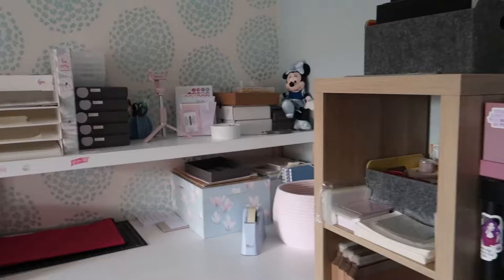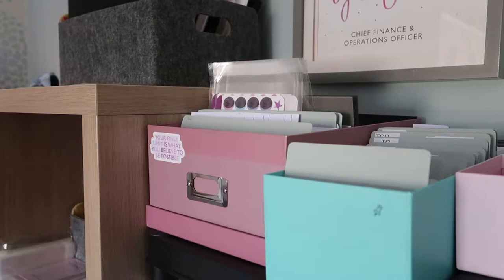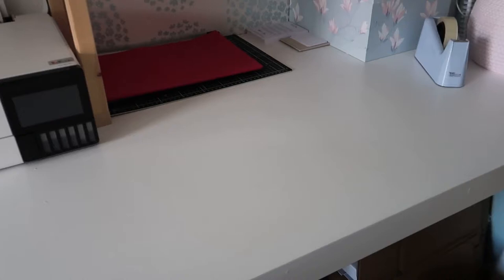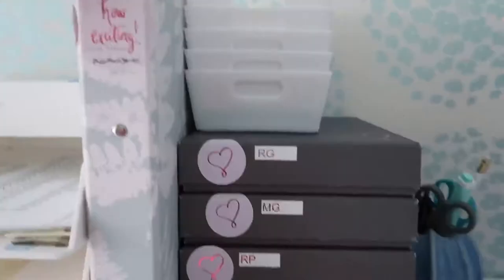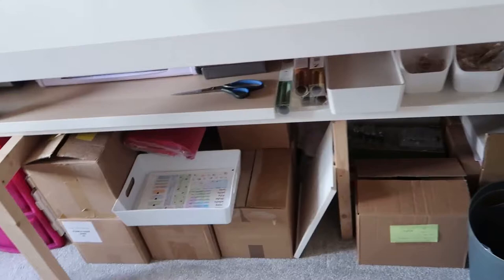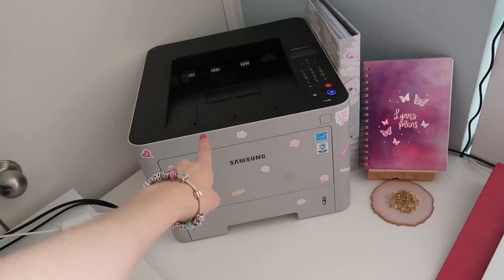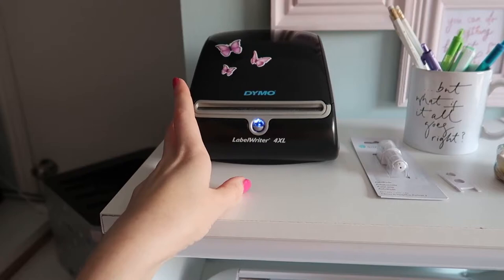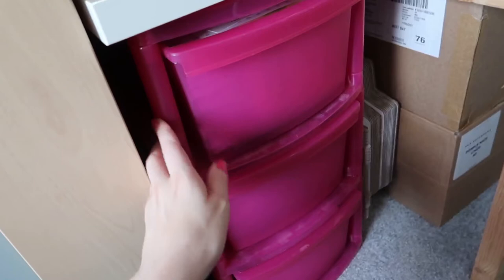Sticker and stationery shop studio tour 2022 (Our small business office tour series Part 2!)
Hope you enjoyed watching our tour video! You can check out the London office tour here:

Rebecca x